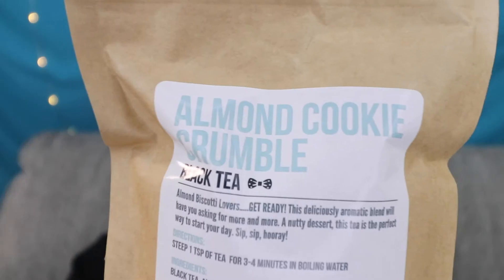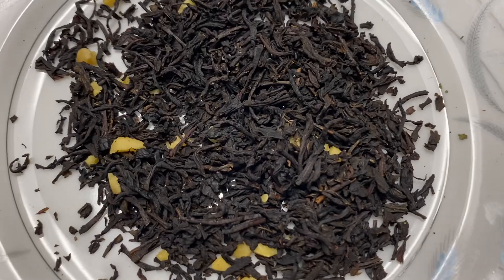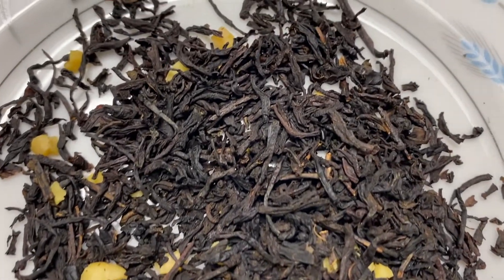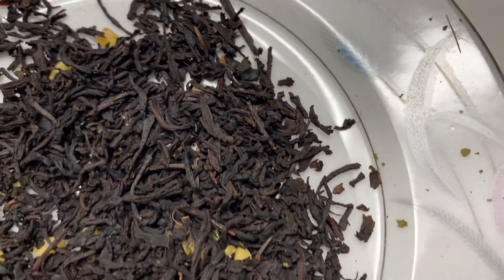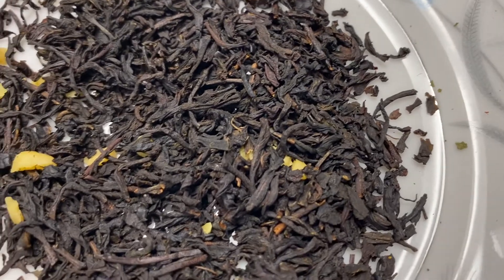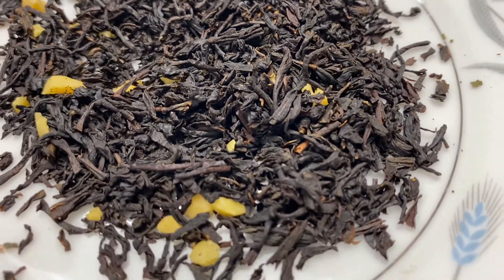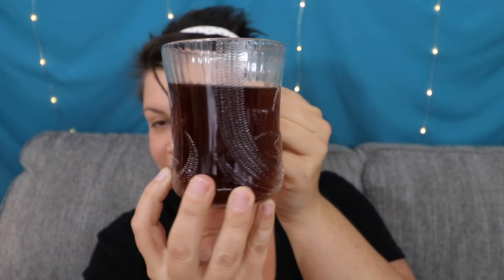TEA REVIEW | T By Daniel: Almond Cookie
T E A:
T By Daniel - Almond Cookie Crumble

Ingredients:
Black Tea, Roasted Almond Pieces
Contains Caffeine

B L A C K  O W N E D  T E A  C O M P A N I E S:

R E G I S T E R  T O  V O T E / C H E C K  Y O U R  R E G I S T R A T I O N: